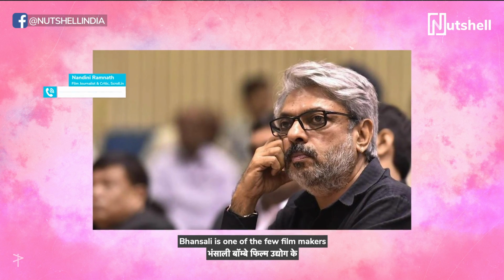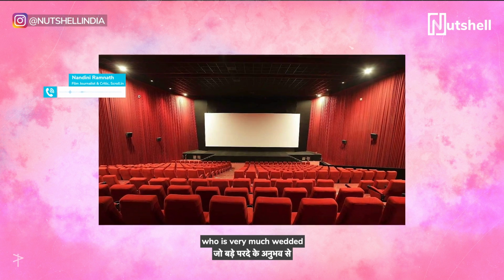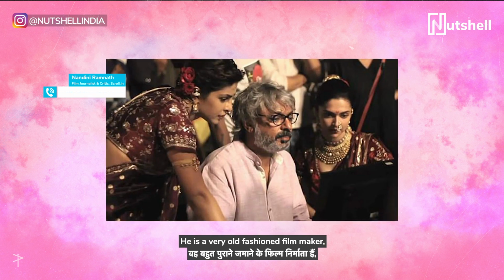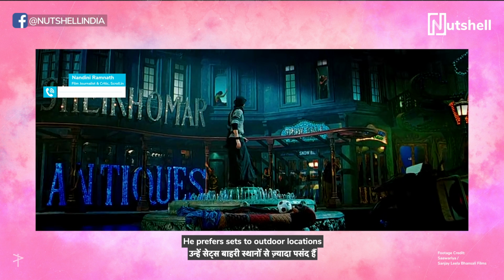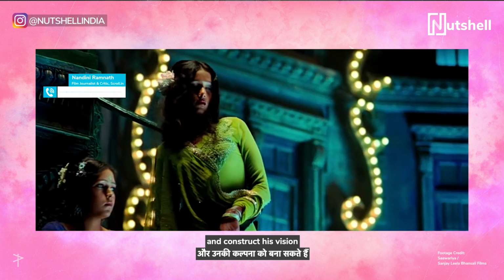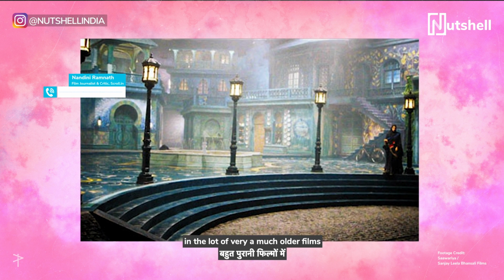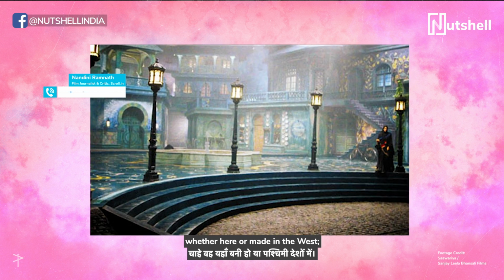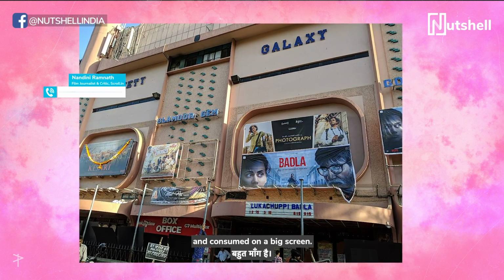How Sanjay Leela Bhansali uses Colour and Setting | Nutshell | Ft. Andre Borges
From the splendid hues in Ram Leela to the monotones in Black, here’s a probe into Sanjay Leela Bhansali's use of colours and set designs to unfold his stories.

VIDEO MAP

Emotional furniture 00:45
Black 01:02
Devdas 01:51
Khamoshi: The Musical 02:32
Hum Dil De Chuke Sanam 03:28
Saawariya 04:23
Ram-Leela, Bajirao Mastani, Padmaavat 05:33
Bhansali’s filmmaking techniques 08:30

CREDITS

Writer & Director
Andre Borges

Cast
Andre Borges

Subject Expert
Nandini Ramnath
Sheryl Puthur

Editor
Andre Borges

Design
Aghil Prasannan

Executive Producer
Jinal Mandot

Video Operations
Lavanya Rakesh

Sound Design
Andre Borges

Subtitles
Shemaroo Entertainment Pvt. Ltd. (Studio)

Pocket Aces Pictures Pvt. Ltd.